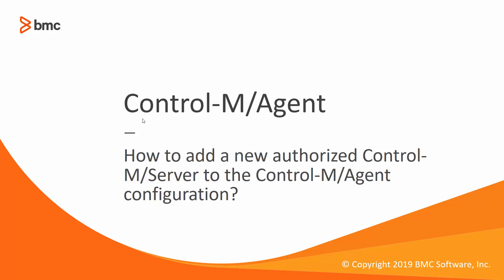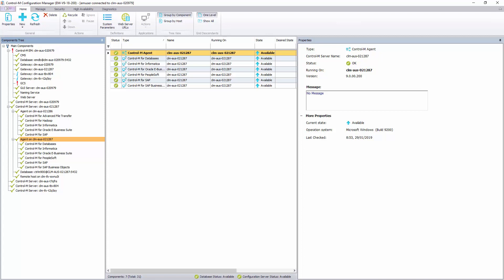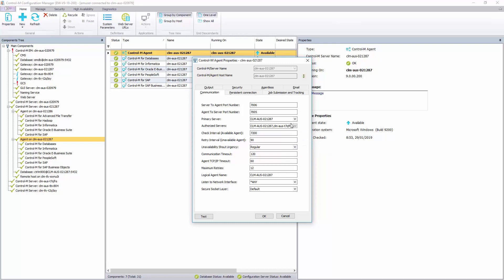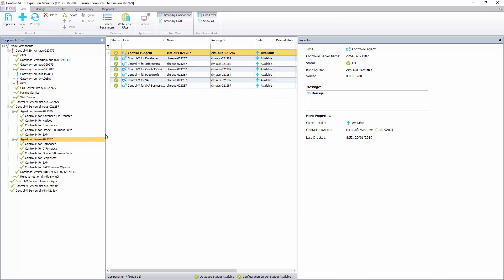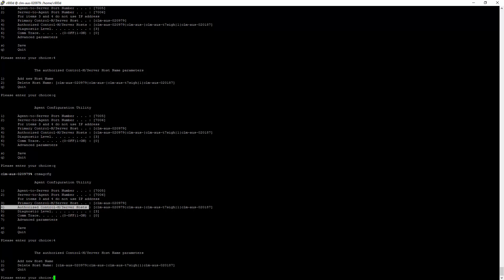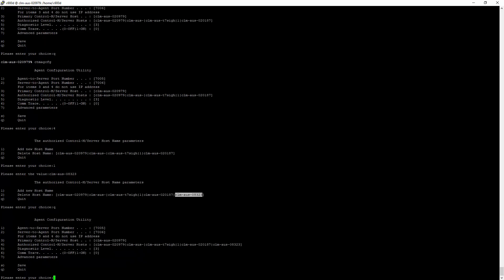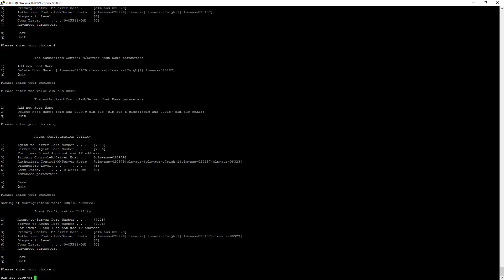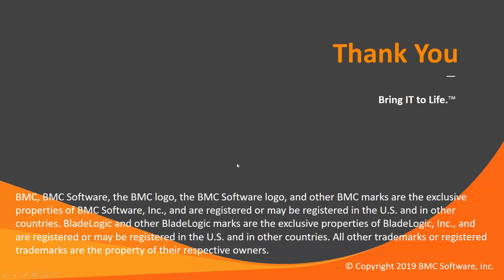How to add a new authorized Control-M/Server to the Control-M/Agent configuration